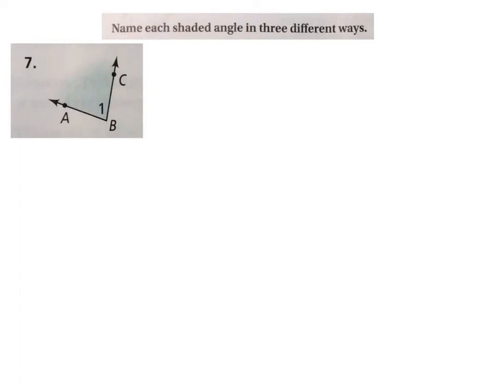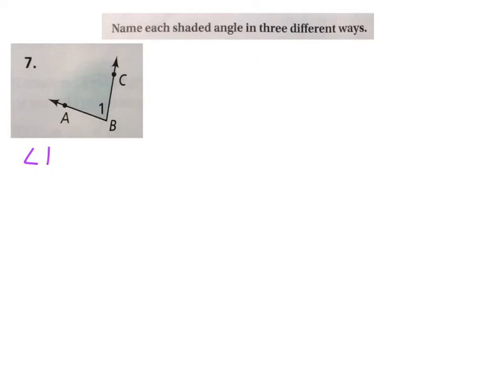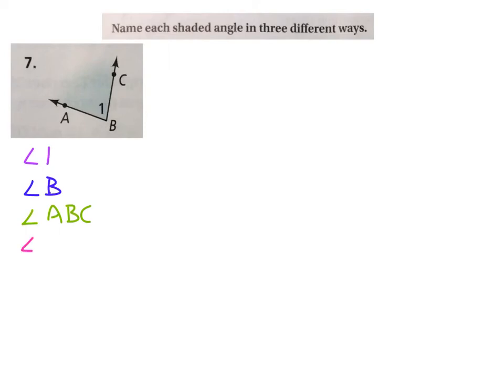Geo Pgs. 31-32 #7